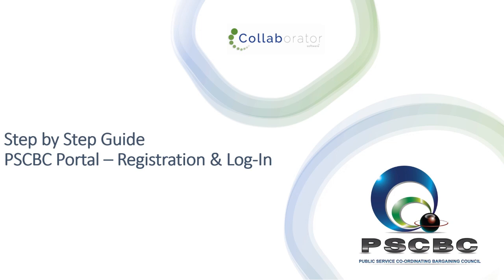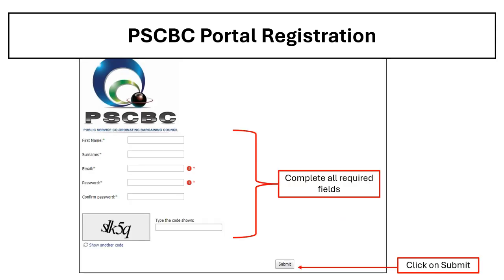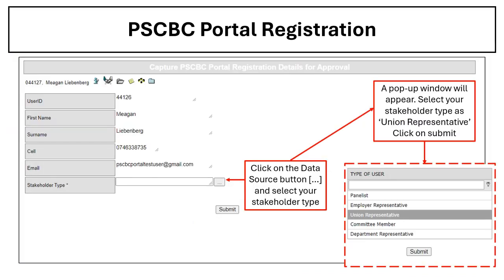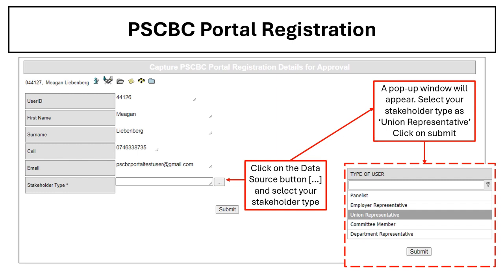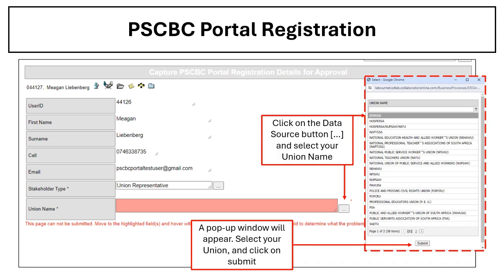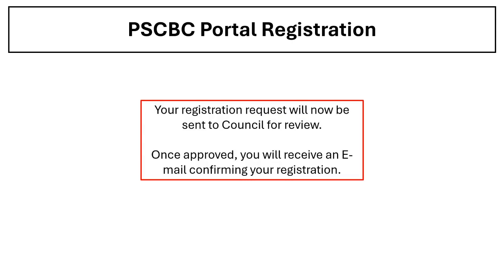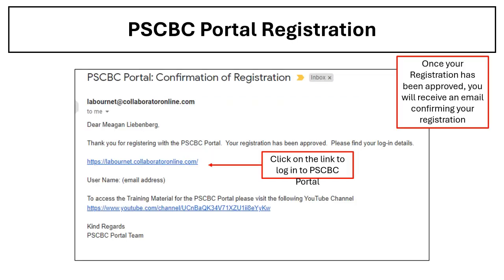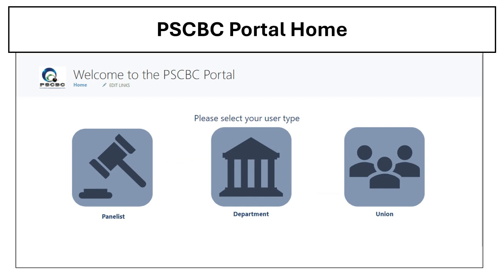Step By Step Guide - Registration & Login